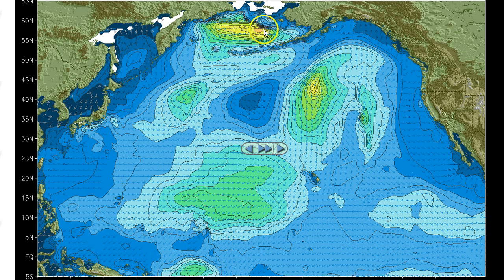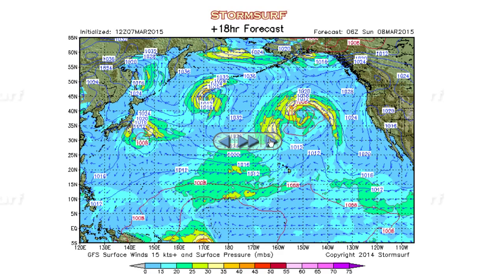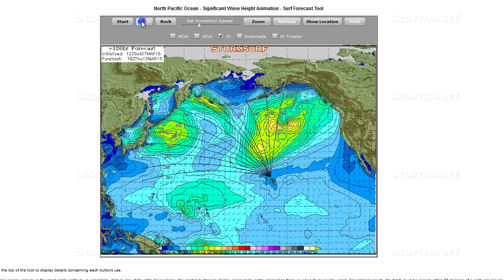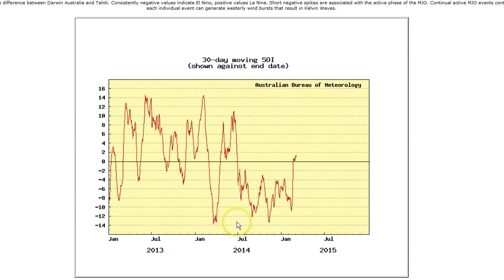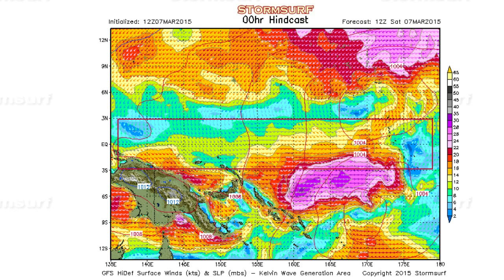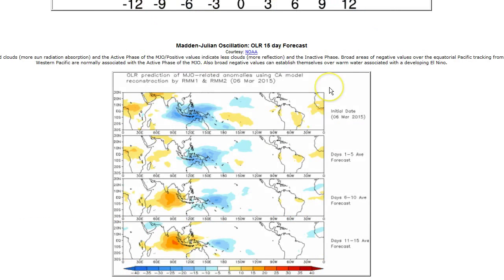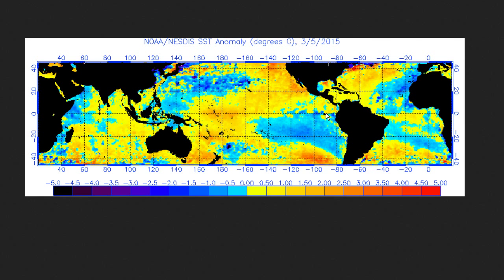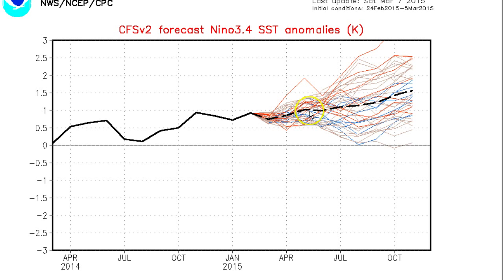Stormsurf Surf And El Nino Forecast for Sat (3/7/15)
Surf forecast and El Nino forecast for the North Pacific for the week starting Sat (3/7/2015)